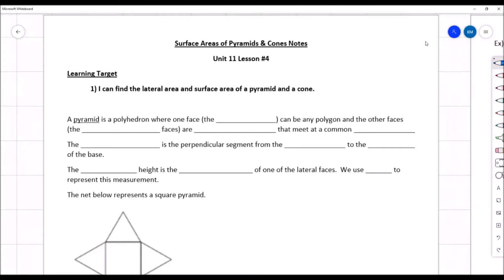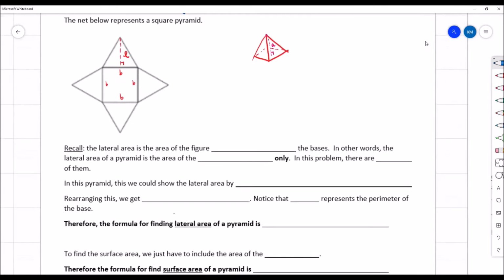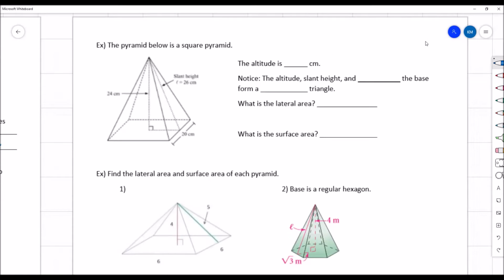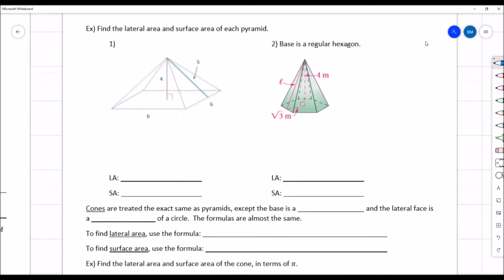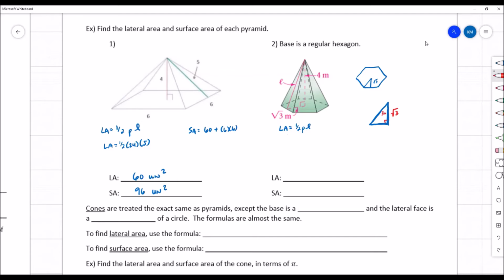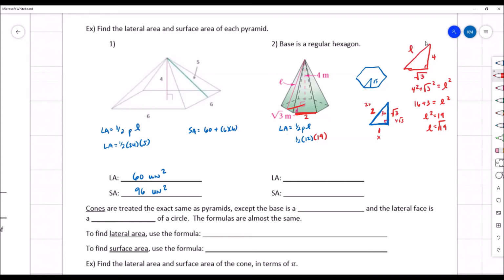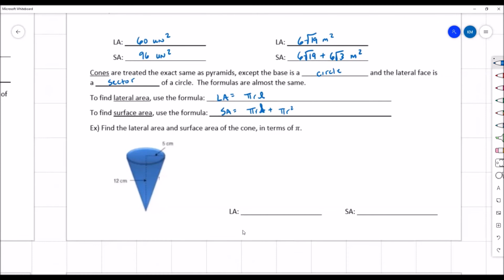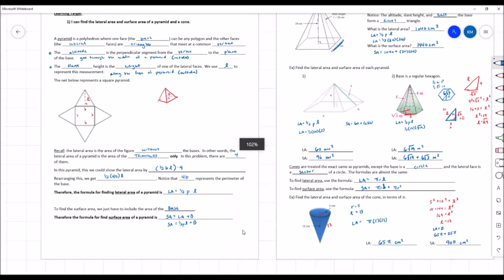Geometry - Surface Area and Volume- #4 Surface Areas of Pyramids